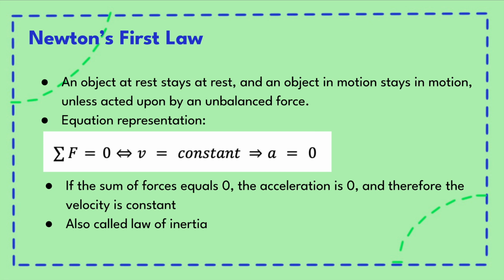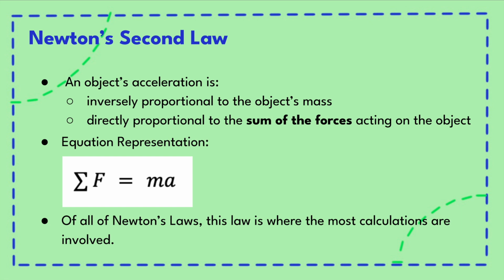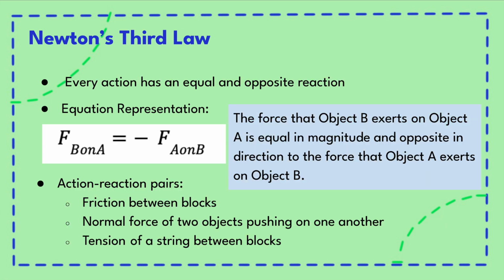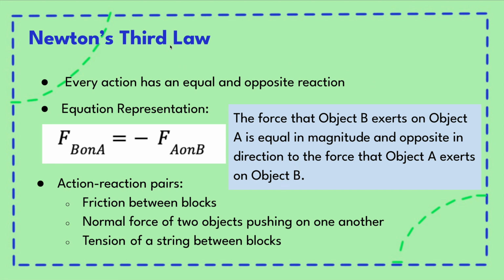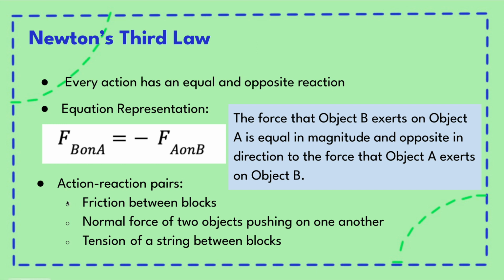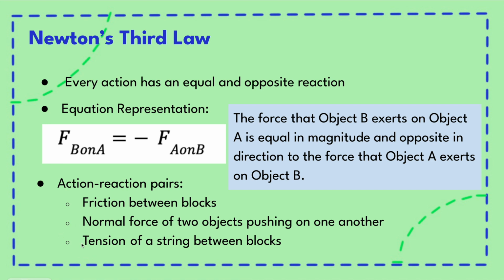Newton's Laws of Motion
This video is a mini-lesson about Newton's Laws used in physics problems.

Newton's Laws of Motion is a topic covered in AP Physics C: Mechanics, and most specifically falls under Unit 2: Newton's Laws of Motion.